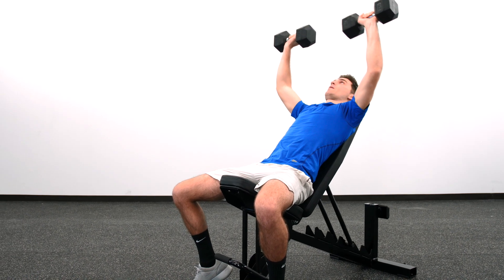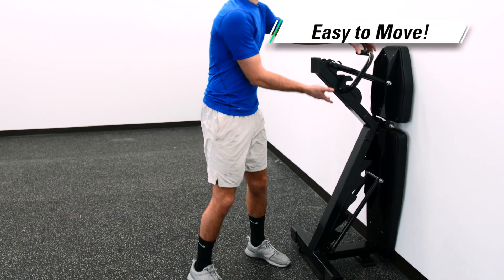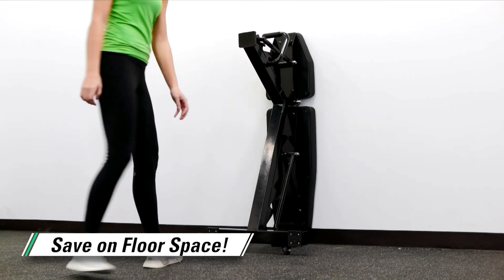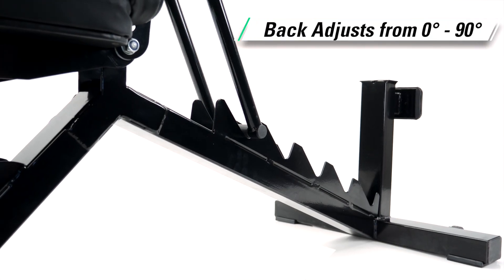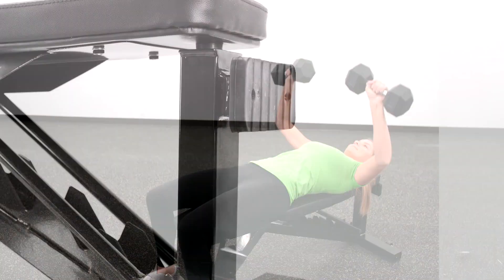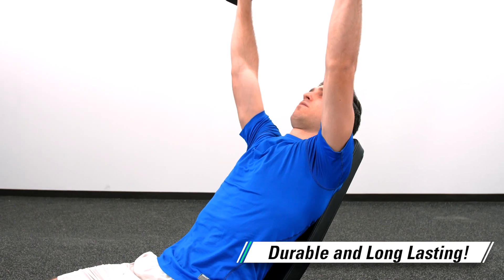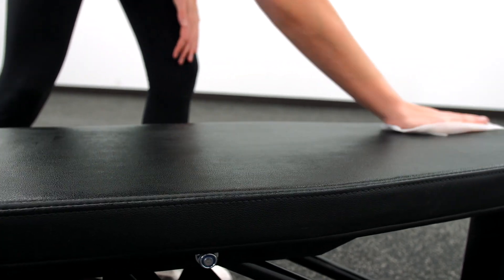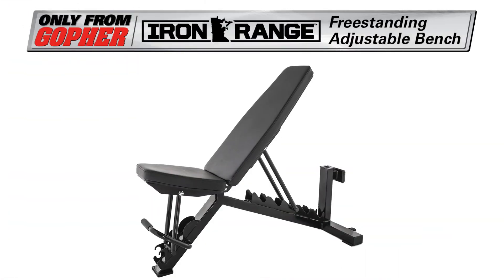An innovative, adjustable, and space saving weightlifting bench!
An adjustable weightlifting bench with an innovative design for space-saving storage!

Durable adjustable weight bench features thicker 2" x 3" steel tubing that enhances durability for lasting use. Innovative design allows users to tip and roll the bench with a convenient handle and store upright out of the way – perfect for shared spaces to save on floor space.